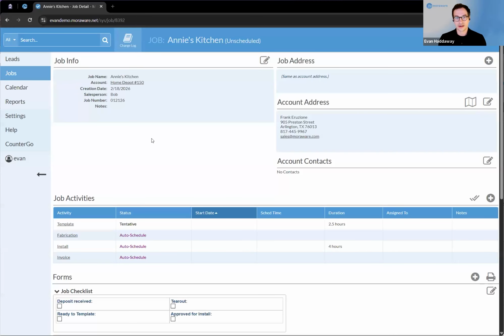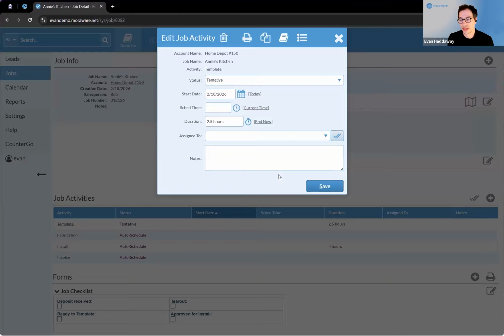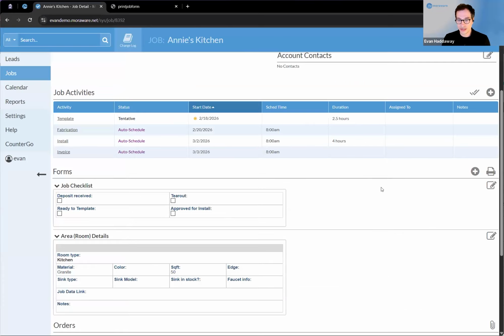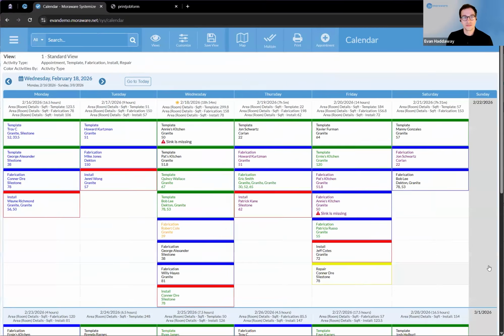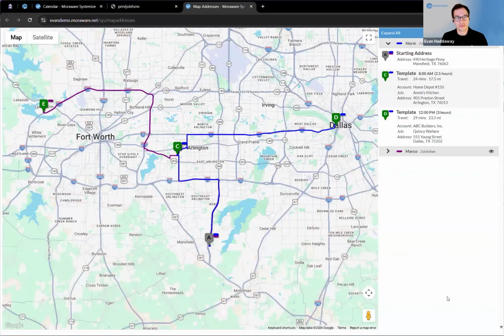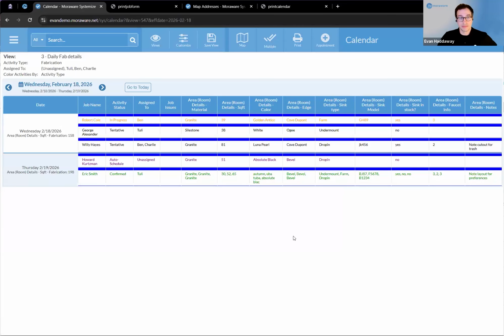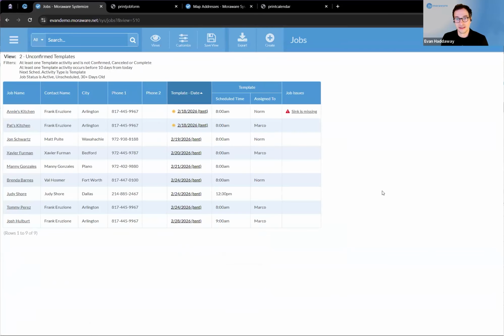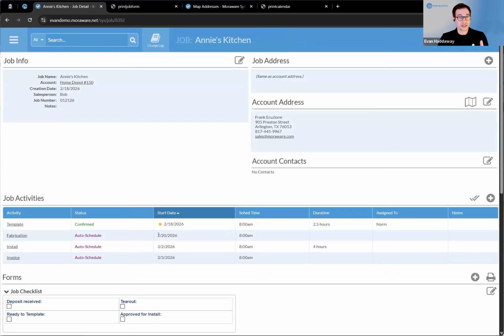Explore Systemize (Demo)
Check out this quick walkthrough of Systemize to better understand how job tracking and scheduling can work for your shop..

Systemize brings everything together so your team stays efficient, organized, and in sync each step of the way. And because it’s fully customizable, your team can organize and manage work in a way that fits your unique process.